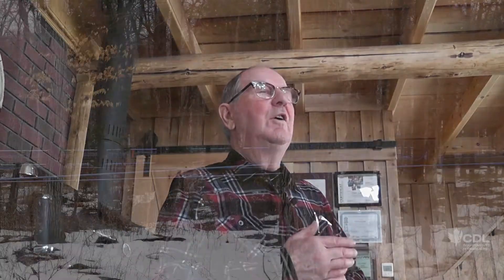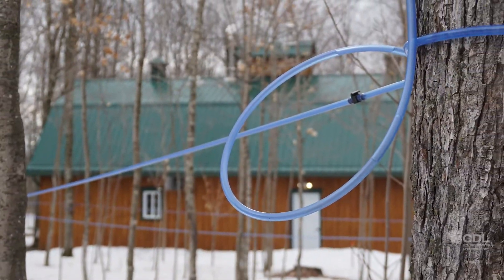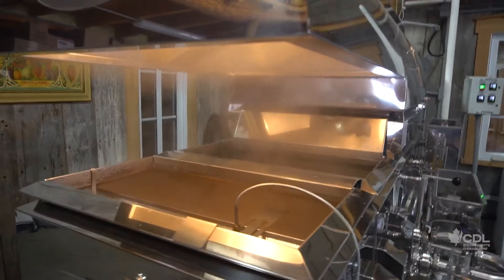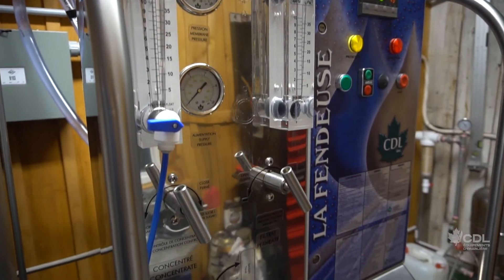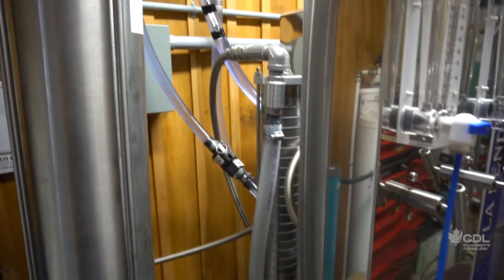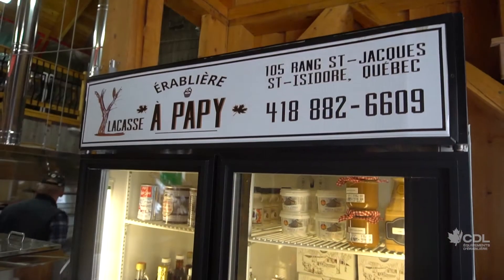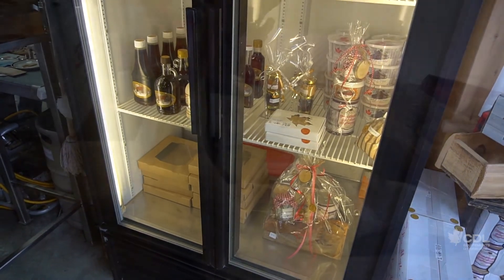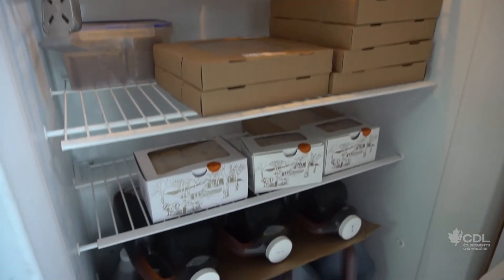Témoignage - Équipements CDL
M. Yvon Lacasse
, propriétaire de l'érablière à Papy, St-Isidore QC, nous parle de son érablière.